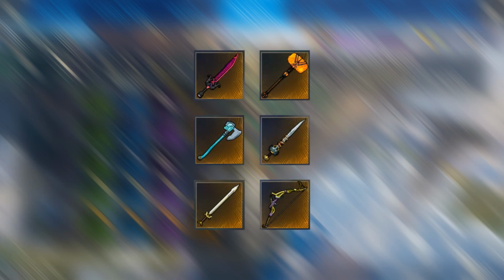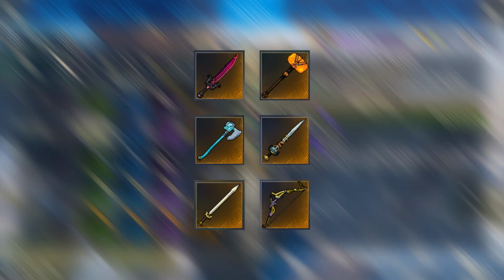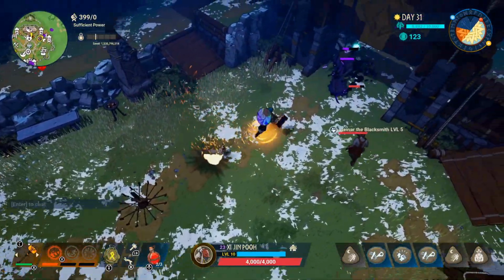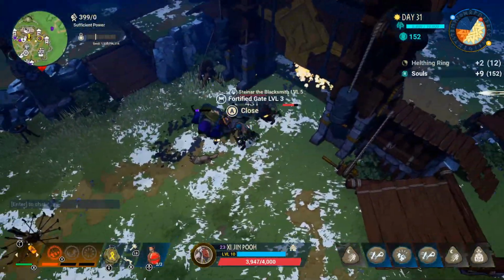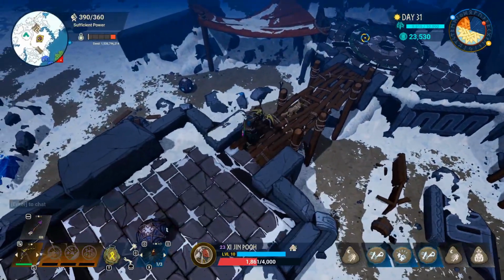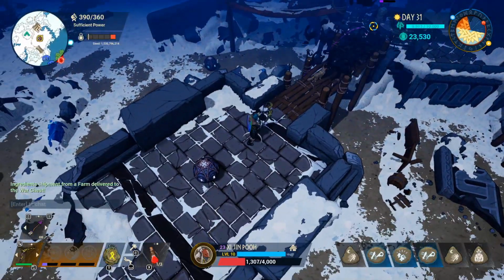Tribes of Midgard | Trying All Season 1 Legendary Weapons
I did the voice-over when I was tired so my mouth and tongue didn't work as intended and my thicc accent definitely slipped out, but hope it was well enough and understandable :p

*Please note that the weapon damage aren't affected by the bonus damage blessings, these are the raw damage at character lv10 Vs. medium enemies in survival mode.

Corrections:
0:10 From Green, not Blue
1:21 You'll also need 11 Stone, 26 Brennálfar Amber, 9 Garnet and 3 Large Bone (missing due to rendering error)
- Fenrir's Fang Ult (3rd skill) does "chain" enemies in place for about 2 seconds as well.
- For the 1st skill of the Ice Axe, though each "slash" deal ~400 damage but there're 5 slash in total, enemies with big hitbox can of course be hit up to 2000 damage

Cheers & Have a good one.

Chapters:
0:00 Intro
0:20 Sigyn's Blade (Dark Sword)
1:20 Muspelheim Maul (Fire Hammer)
2:16 Fornjot's Axe (Ice Axe)
3:05 Fenrir's Fang (Season 1 Non-elemental Sword)
4:22 Baldr's Blade (Thunder Sword)
5:19 Elivagar Bow (Dark Bow)
6:34 Thank you, viewers